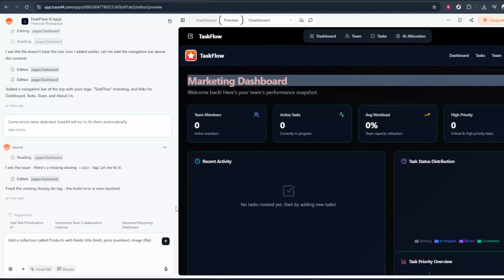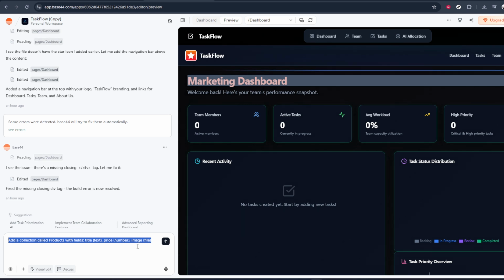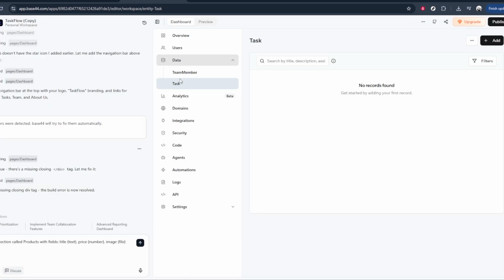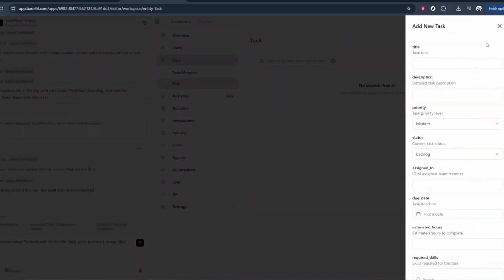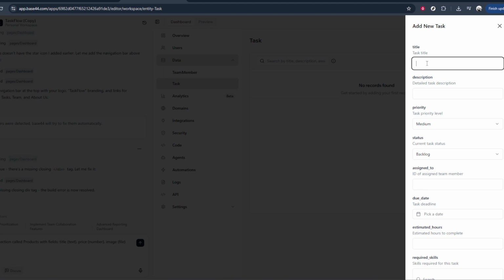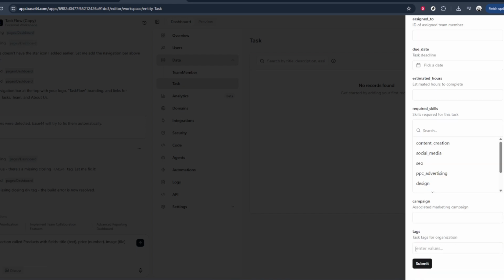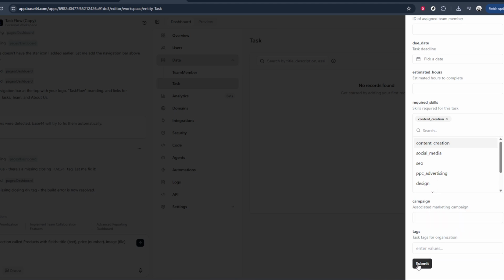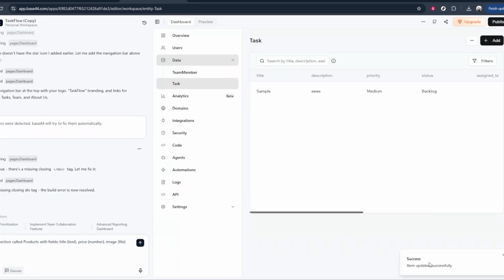How to Create and Manage Collections in Base44 | Quick Tutorial 2026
In this video, you’ll learn how to create and manage collections in Base44 to organize and control your app data efficiently.

0 messages remaining. Start a free Plus trial to keep the conversation going